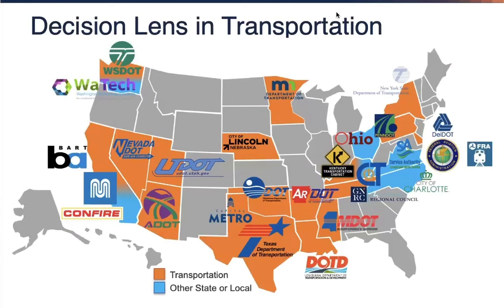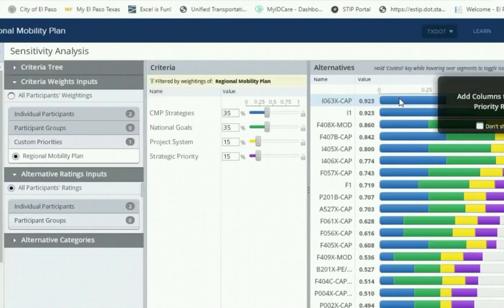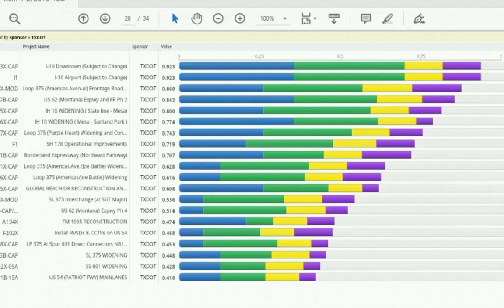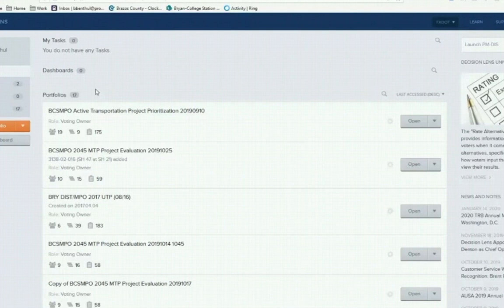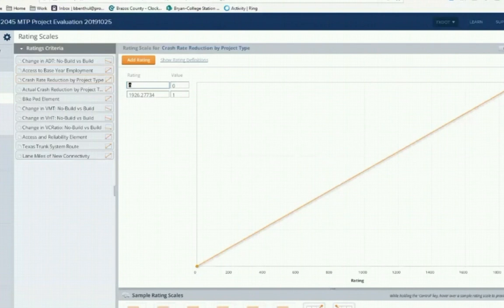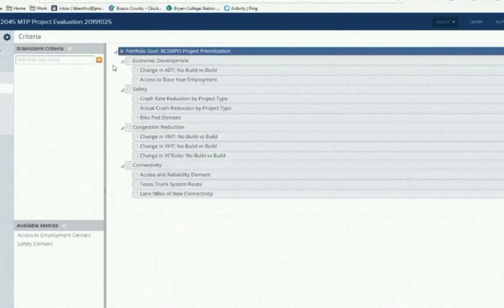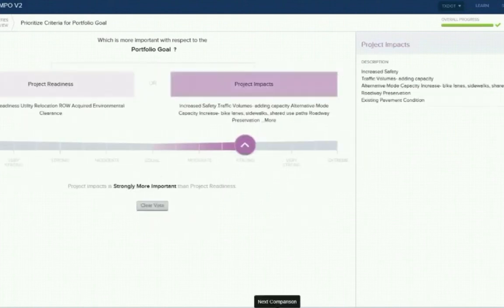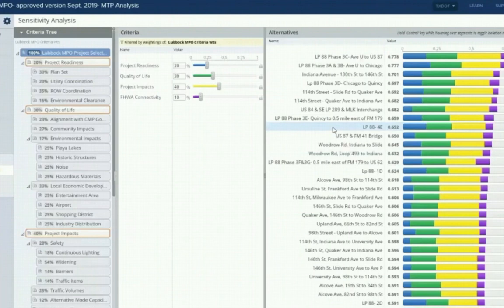TXDOT + Decision Lens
Learn what features three MPO's in Texas find useful, what challenges they have encountered, and how this process fits into their larger organization!